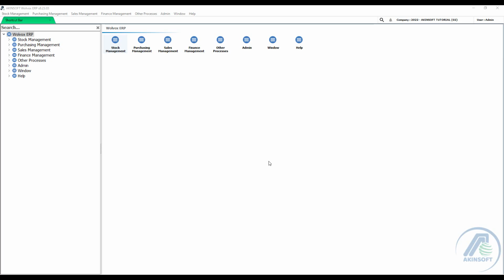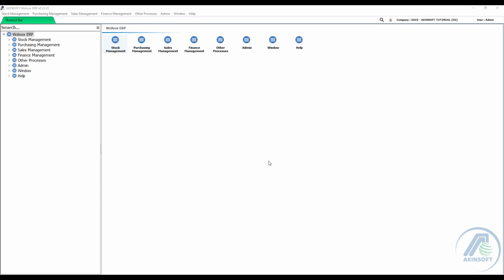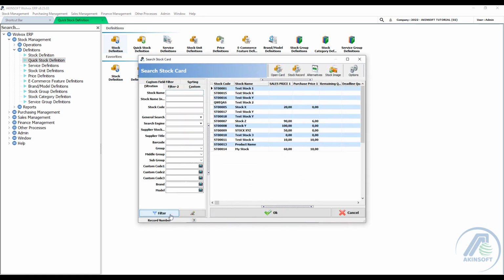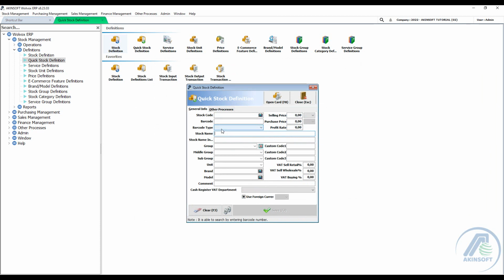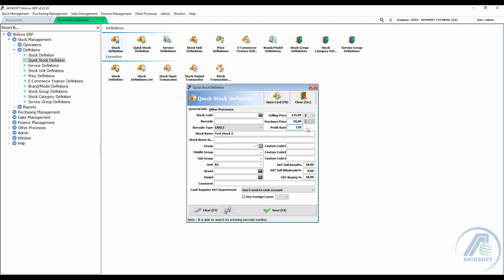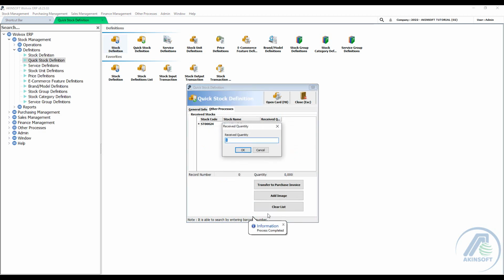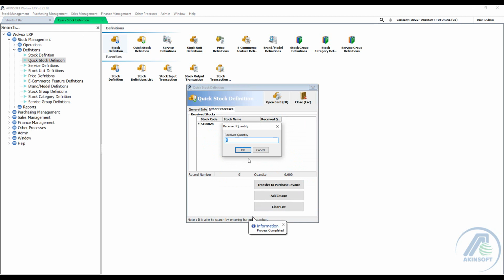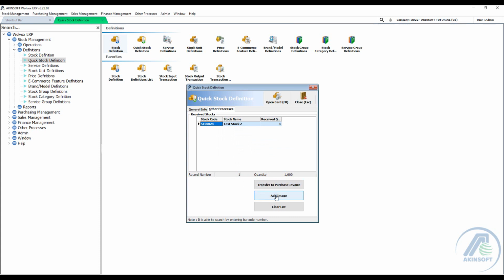AKINSOFT WOLVOX 8 Quick Stock Definitions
AKINSOFT Wolvox 8 Quick Stock Definition